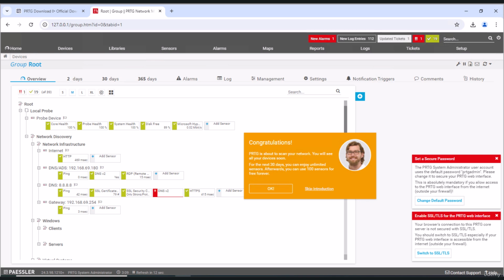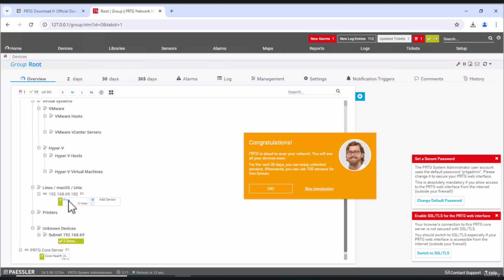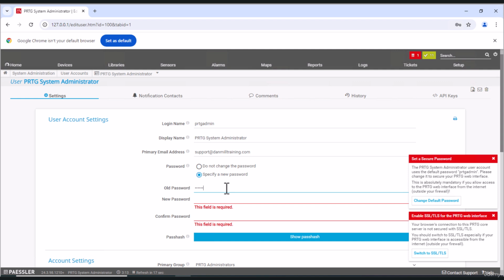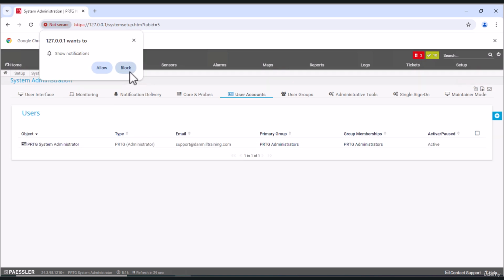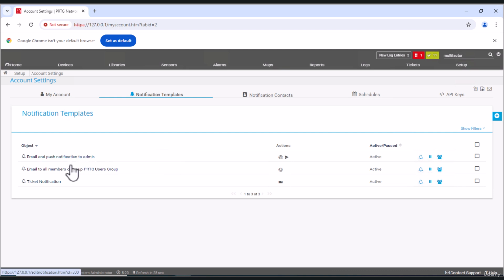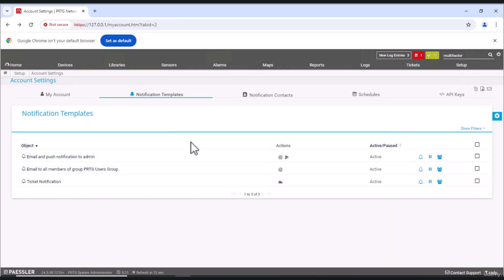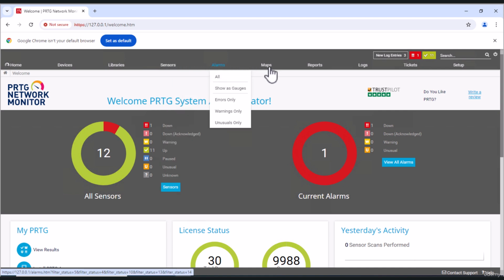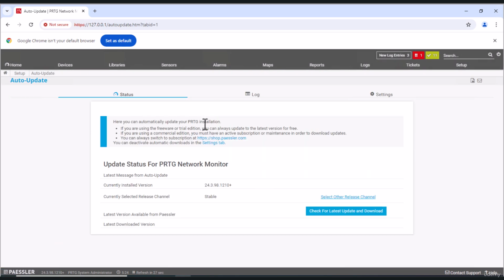8 Initial look at a Monitoring System